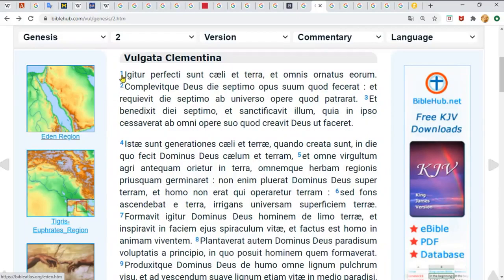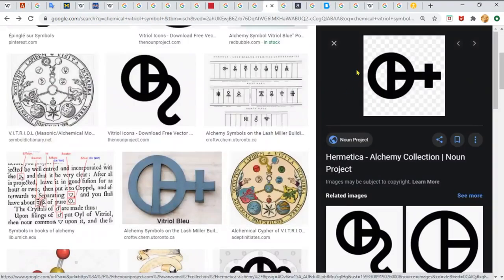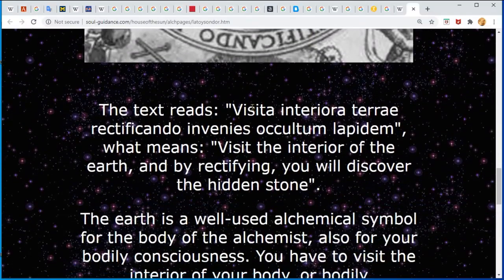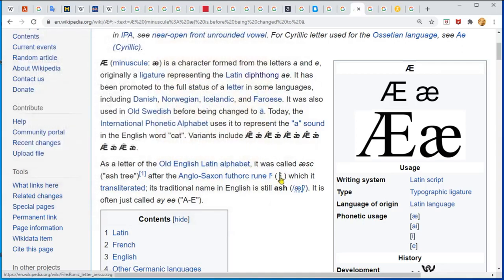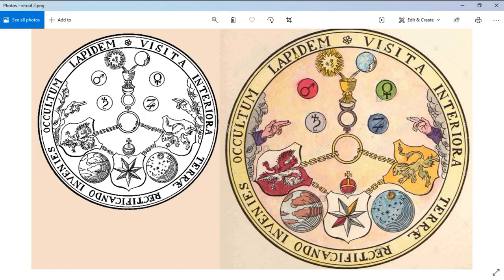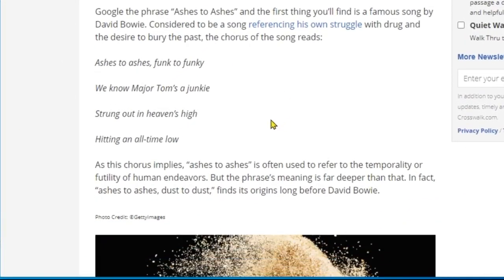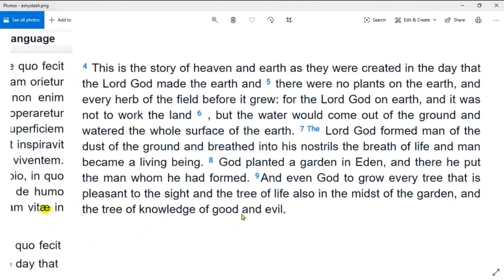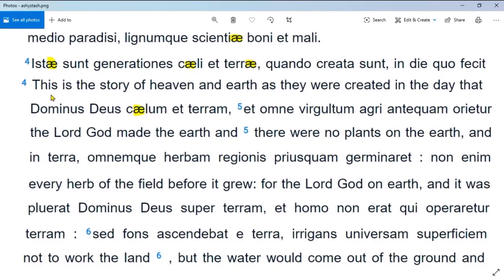The Secret Alchemy Code of the Bible. By Dominus Dues, Secret Agent 72,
The most informative Video ever made in Known History. A friend passed this week and the Ka brought me this gift.
Ka- the living soul
Th- the letter meaning collect
Olic- to live for something
Katholic- collect souls to live.